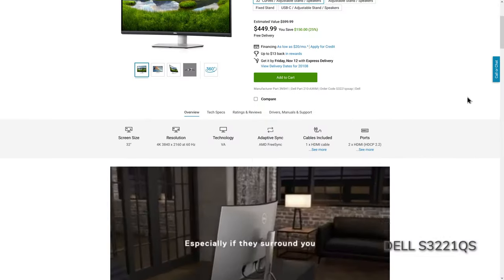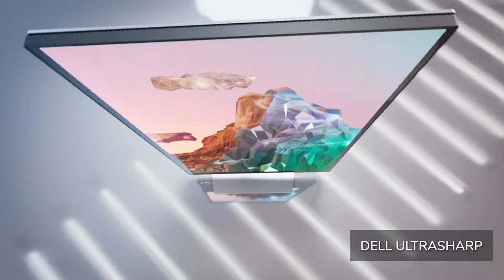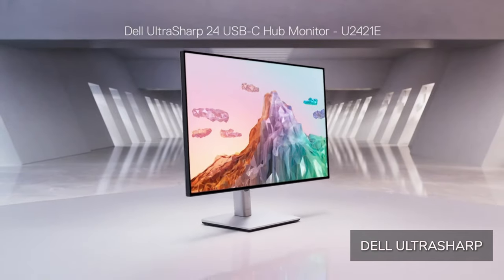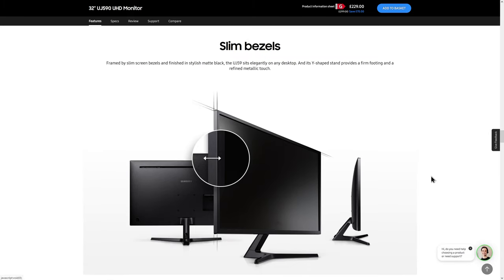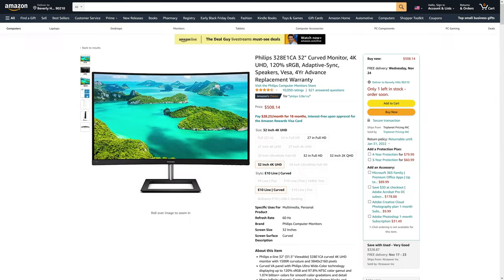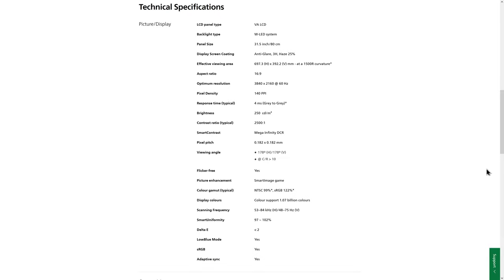Best 4K 32 in Monitor for Photo Editing Under $500? - Dell / Philips / Samsung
Responding to a viewer question

Second choice
Samsung LU32J590U

On Sale UK (Checked Nov 2021)

Top Recommendation
Phillips 328E1CA

Hmmm Yeah No!
Dell S3221QS

HARDWARE USED
Graphics card - Nvidia RTX 3070